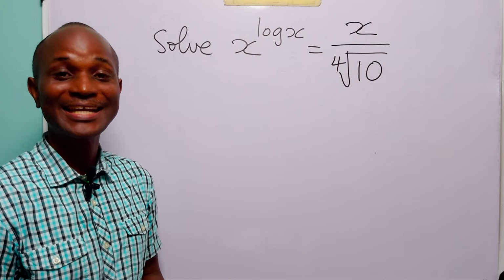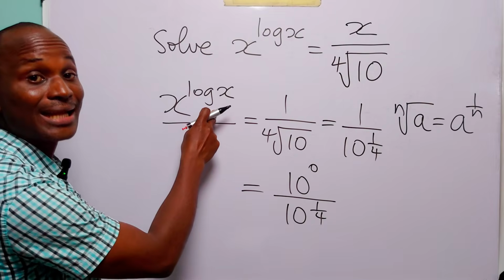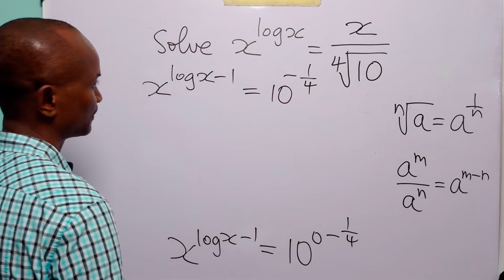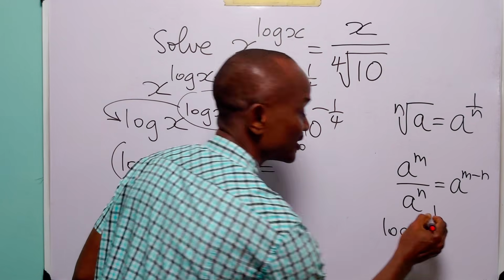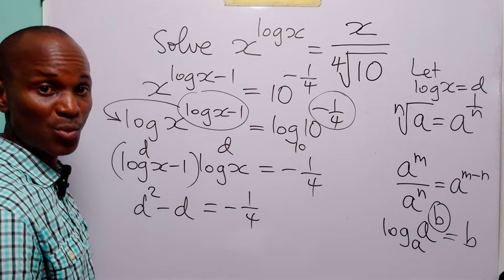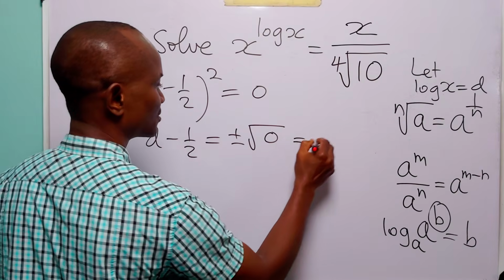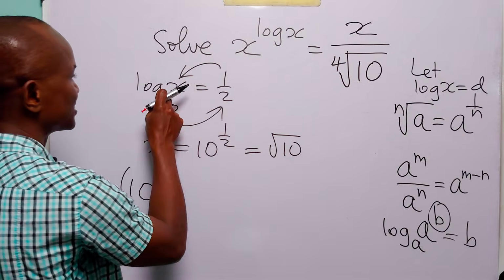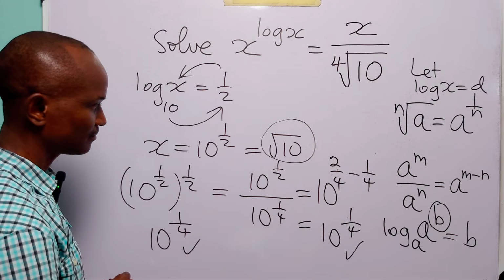Most Students Can't Solve This Log Equation Without Giving Up! Can YOU?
Are you struggling with exponential equations? Can you solve exponential equations with logarithms?  I'd like to help you with that.  In this math tutorial, we solve the exponential logarithmic equation x^log(x) = x/⁴√10 step by step, carefully explaining each transformation and method used to isolate x. The solution involves applying properties of logarithms and exponents, simplifying the expression, and checking for valid solutions.

This video is ideal for high school math students, senior secondary school learners, A-level students, and math Olympiad enthusiasts who want to strengthen their skills in advanced algebra, exponents, and logarithmic problem solving. It provides a clear, systematic explanation of how to approach non-standard equations that combine exponents and logarithms, making it a valuable resource for exam preparation, competitive math practice, and building problem-solving confidence.